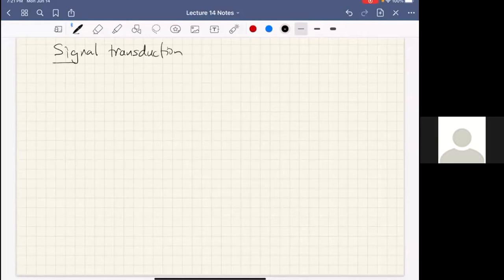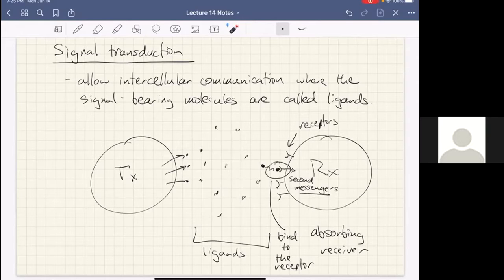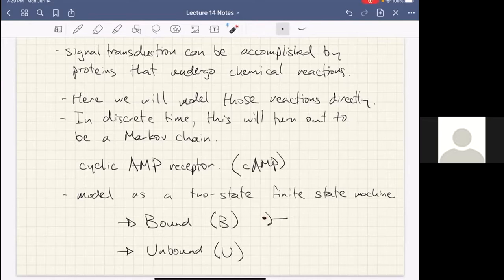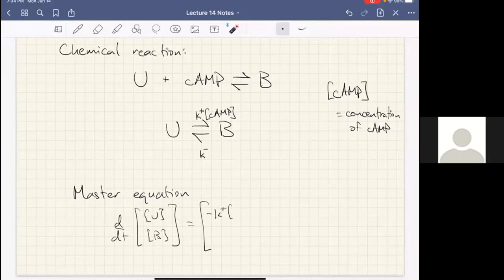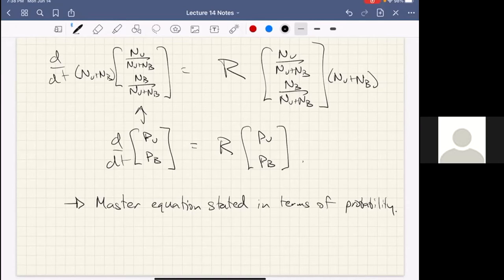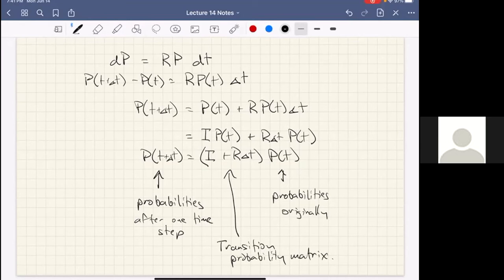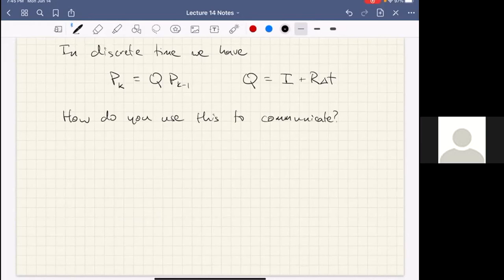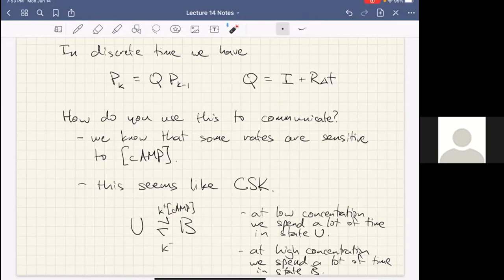Lecture 14: Signal transduction - Prof. Andrew Eckford